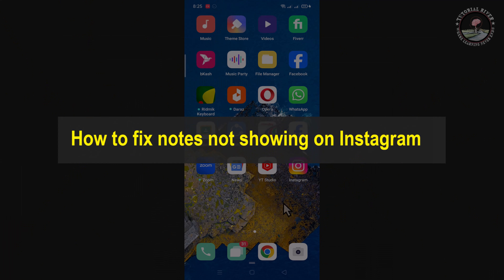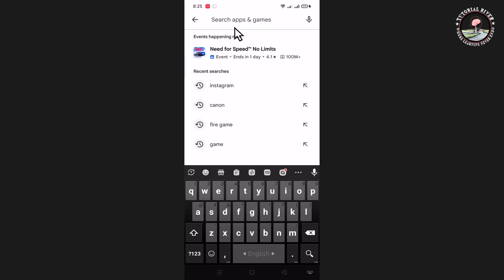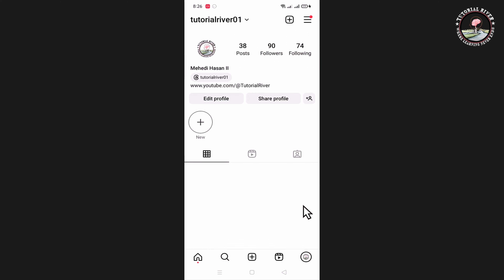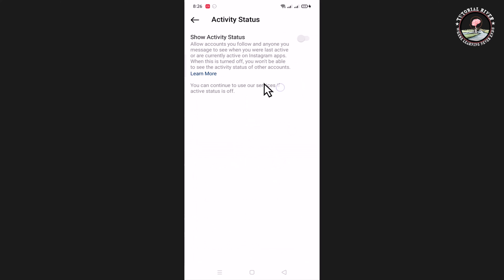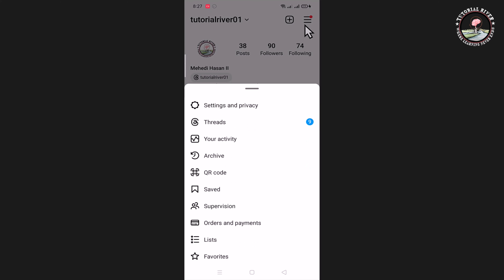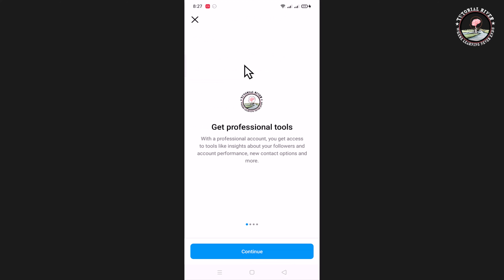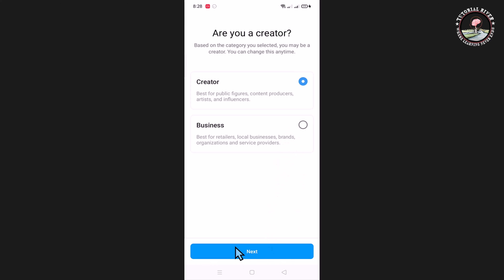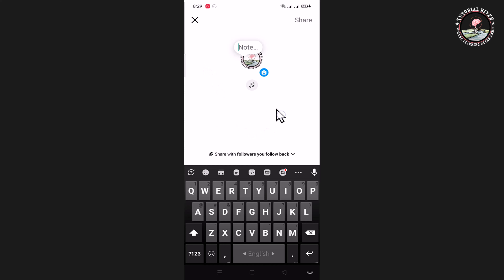How to fix notes not showing on Instagram 2025 [ 3 Ways ]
How to use Instagram Notes? Instagram Notes disappeared from your direct messaging page? How to fix Instagram Notes feature not showing on your phone?

Video Parts:
0:00 Info & Intro
0:18 Method No One
0:37 method No Two
1:20 Method No Three
2:54 Ending & Outro